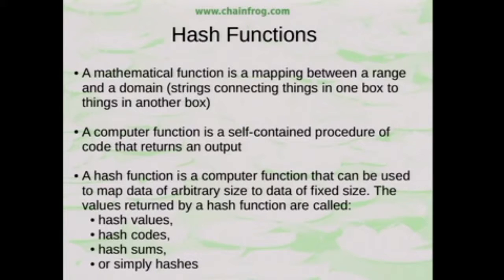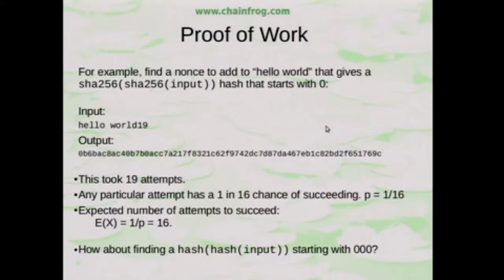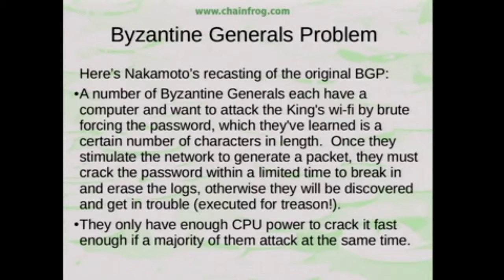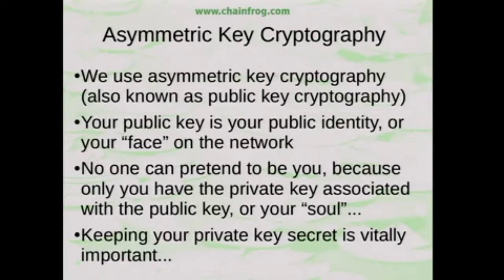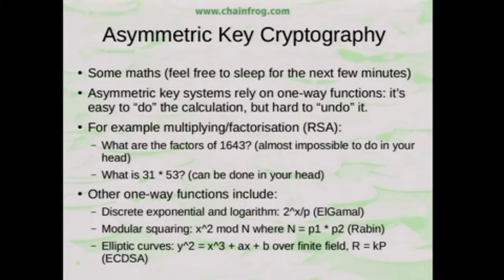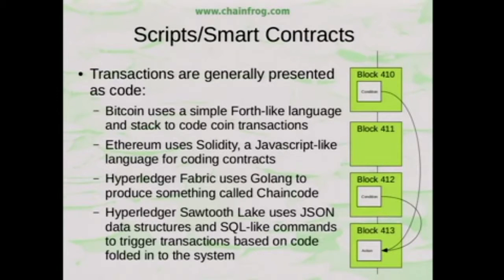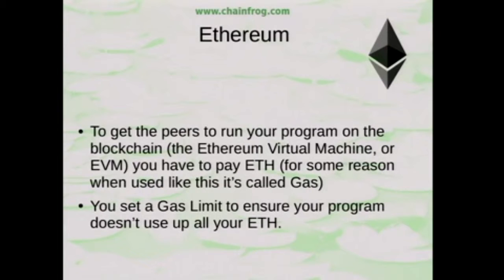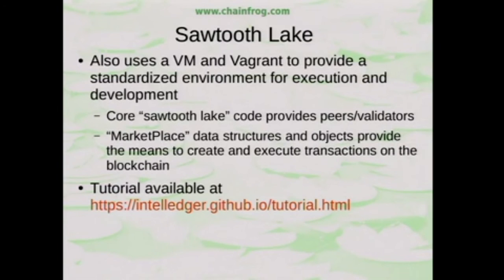Chainfrog Blockchain Lecture part 3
The third part of a lecture presented at Tampere University of Technology on 6 Oct 2016. Mathematical and cryptographic concepts underlying blockchains are covered, and the public blockchain systems Ethereum and Hyperledger are discussed.